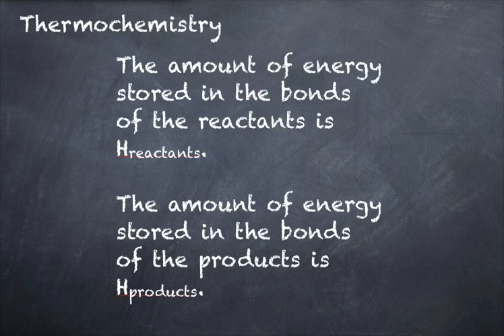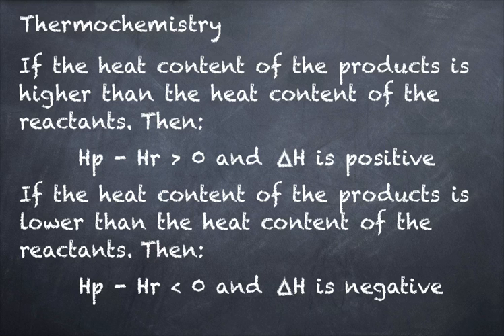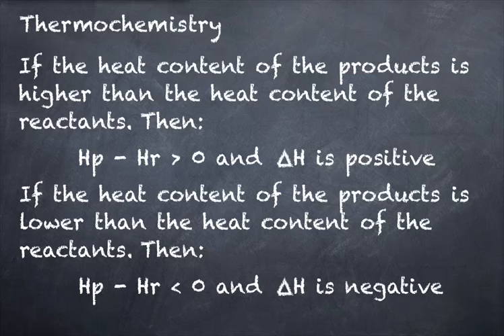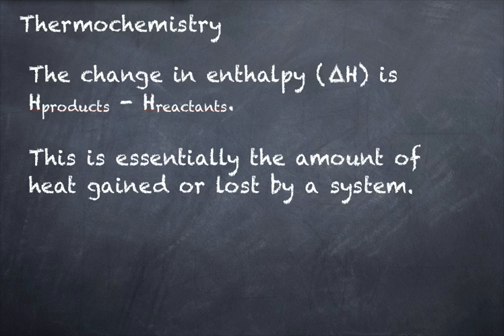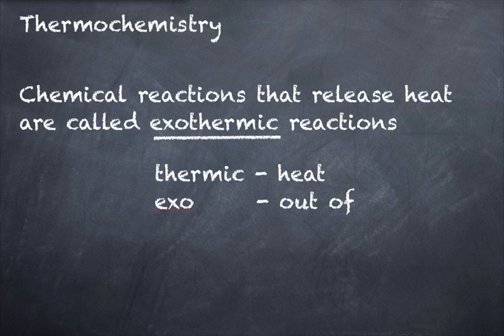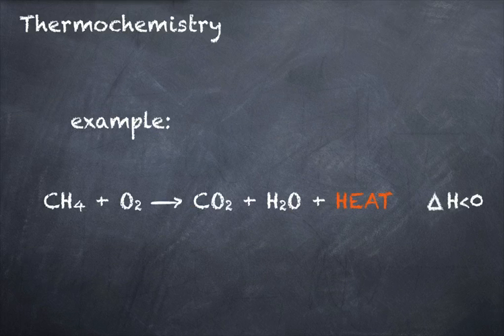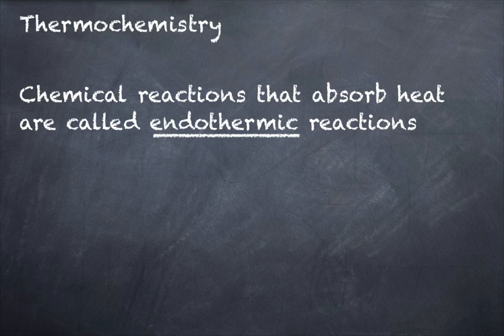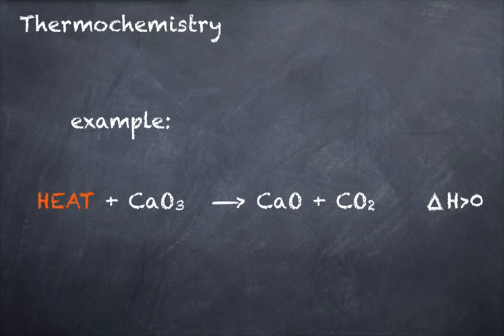Chemistry 5.3 Enthalpy